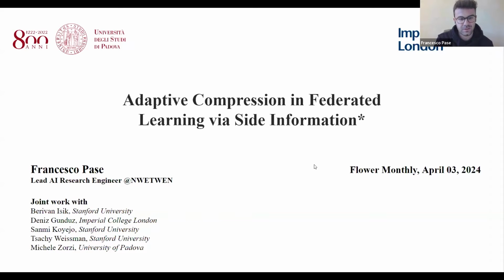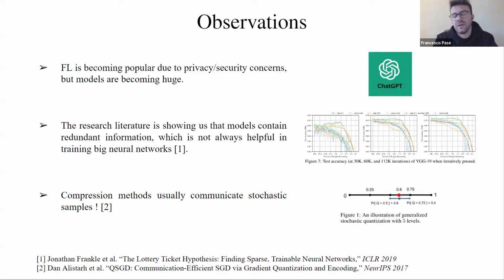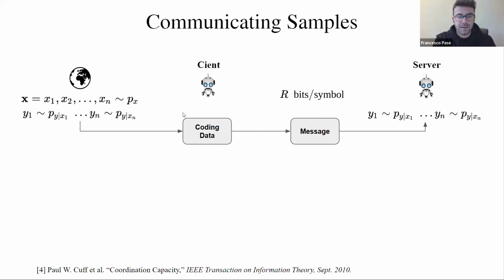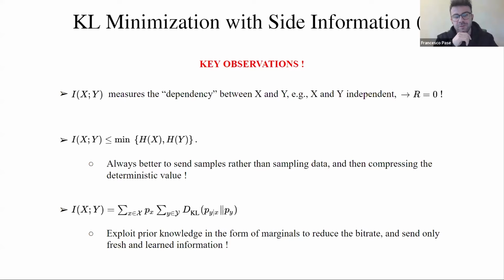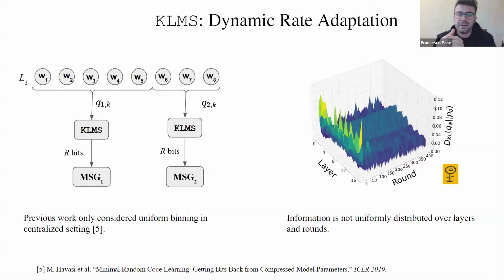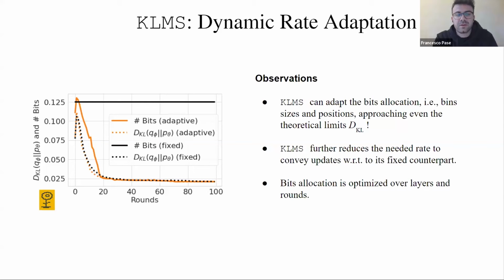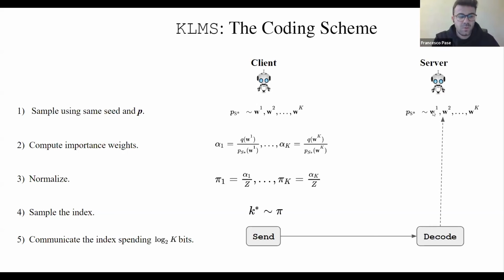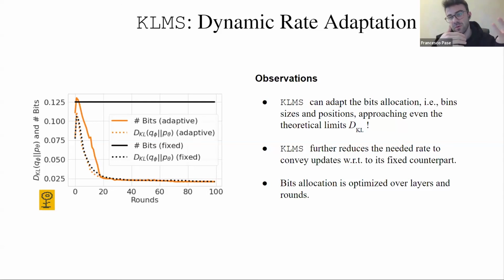Adaptive Compression in Federated Learning via Side Information (Flower Monthly 2024-04)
"Adaptive Compression in Federated Learning via Side Information"
by Francesco Pase (Lead AI Research Engineer at NEWTWEN).